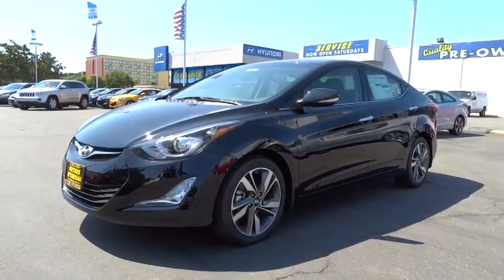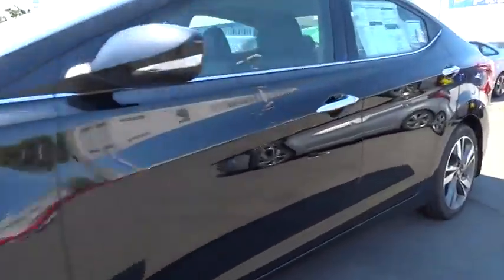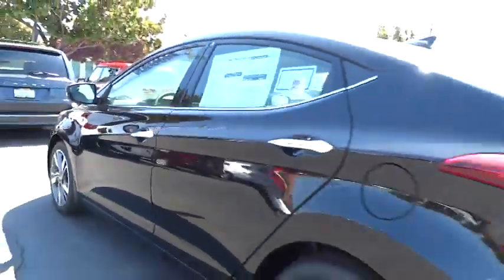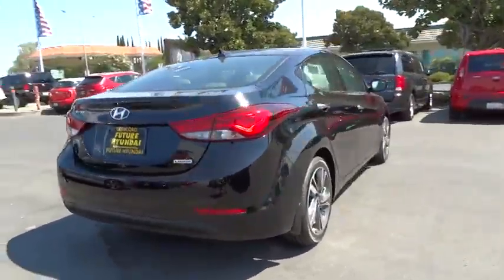2014 Hyundai Elantra Walnut Creek, East Bay, Dublin, Concord, Livermore, CA H3122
2014 Hyundai Elantra
Future Hyundai: Servicing Concord, CA near Walnut Creek, East Bay, Dublin, and Livermore, California.
2014 Hyundai Elantra Limited BLUETOOTH - Stock#: H3122 - VIN#: 5NPDH4AE5EH468070

Future Hyundai
1051 Burnett Ave